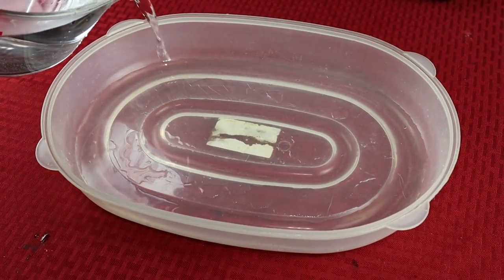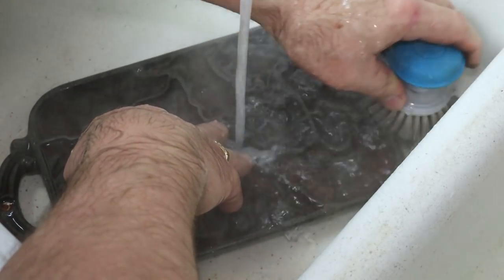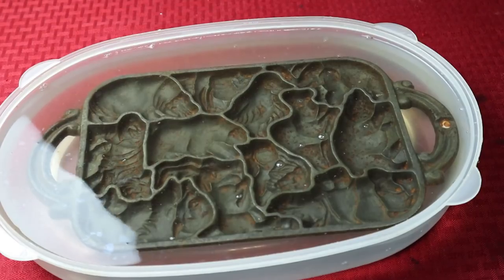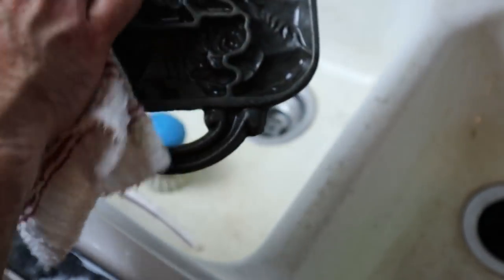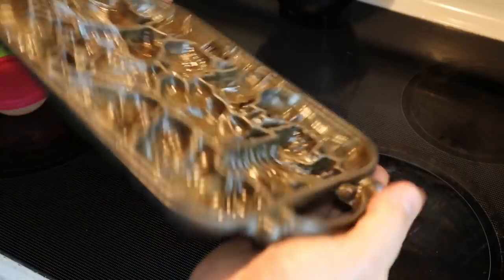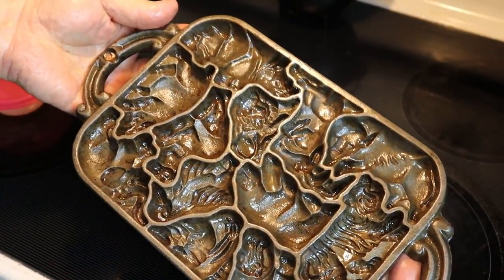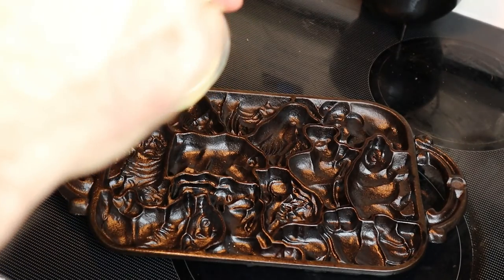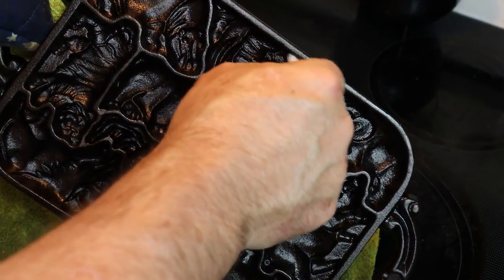Vinegar Rust Removal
Vinegar Rust Removal is a video where I go through the process of vinegar rust removal for cast iron cookware.

Recommended Cast Iron Cookware:

Lodge Legacy Series - Seasoned Cast Iron Fluted Cake Pan with Assist Handles

Sunsella 4" Silicone Egg & Pancake Rings - 4 Pack